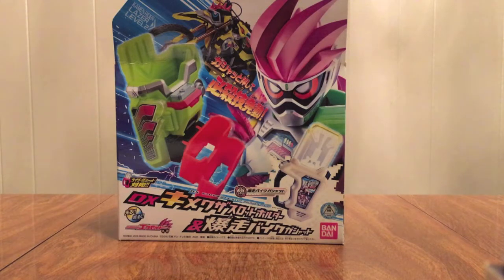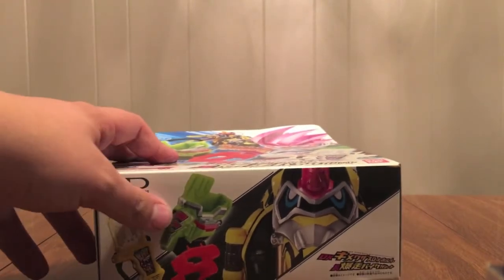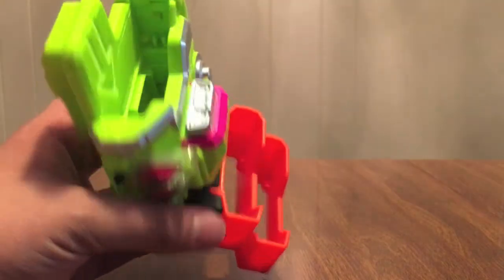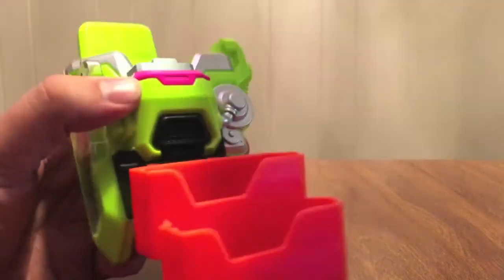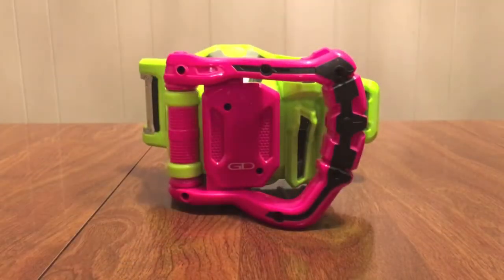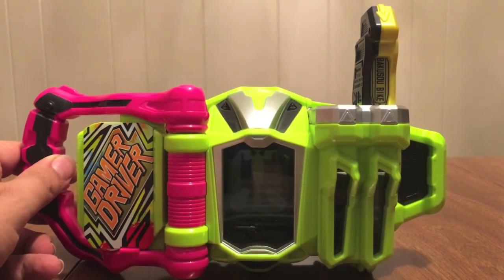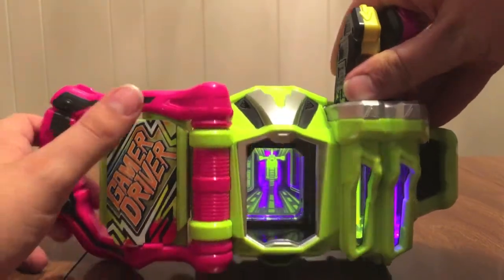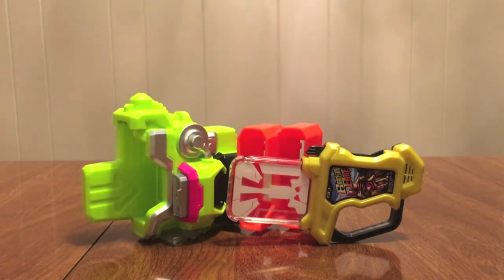Kamen Rider Ex-Aid DX Kimewaza Slot Holder & Bakusou Bike Gashat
This is my review of the Kamen Rider Ex-Aid DX Kimewaza Slot Holder & Bakusou Bike Gashat.